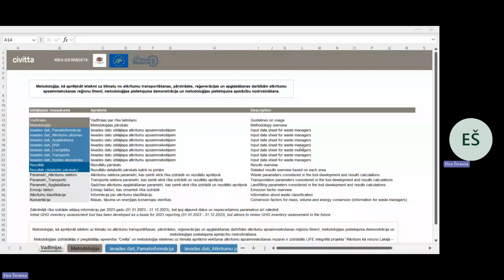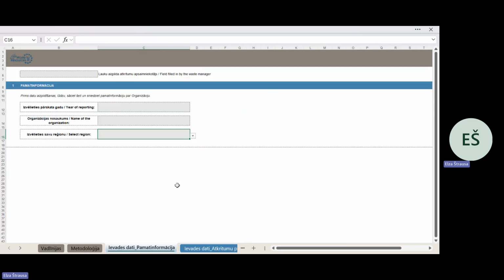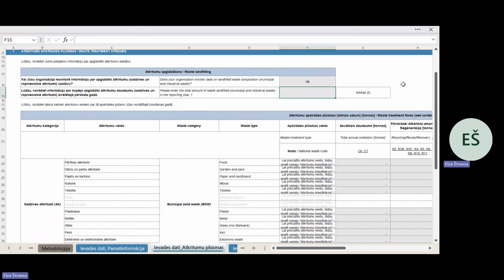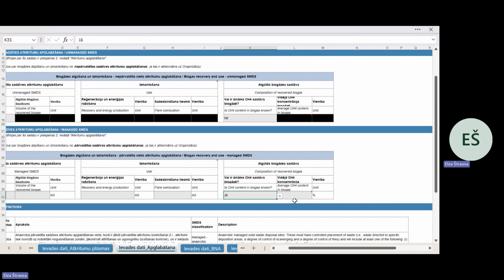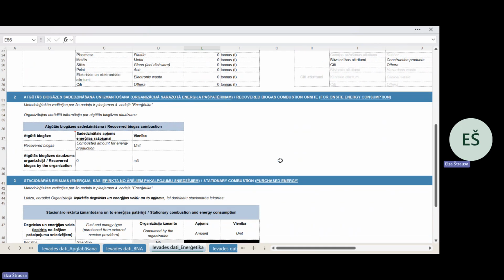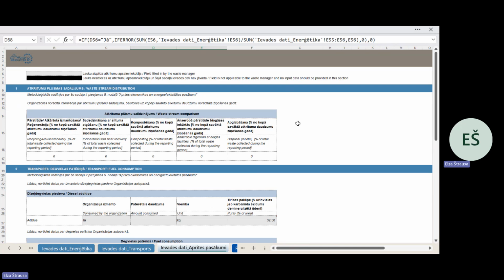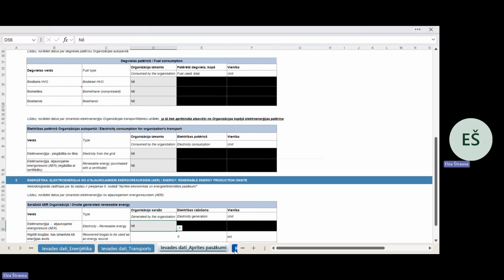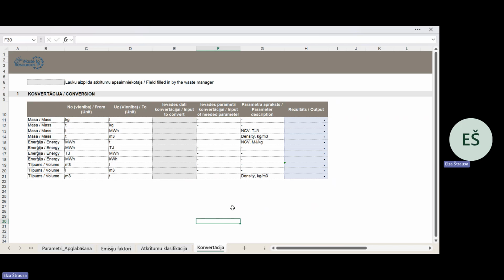Training video how to use a GHG calculation tool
A new greenhouse gas (GHG) emissions calculation tool has been developed at the request of the Ministry of Climate and Energy, aimed at helping regional waste management centers and waste management companies more accurately determine the emissions generated by their activities. This tool will promote more sustainable business practices.